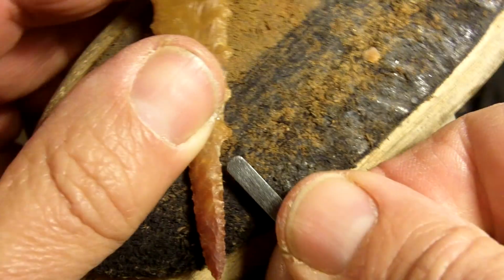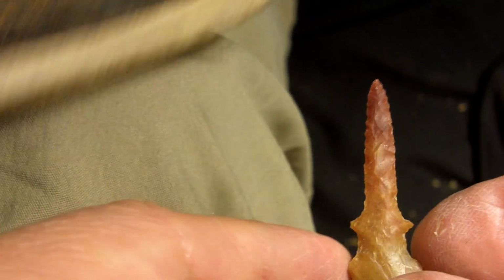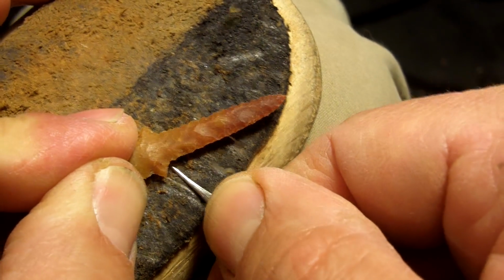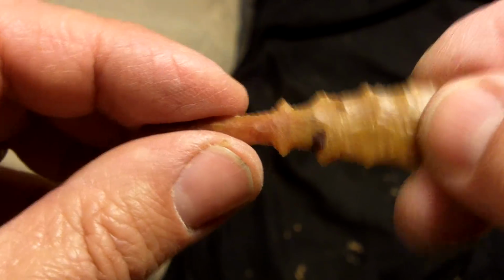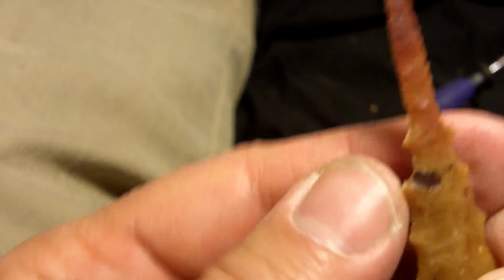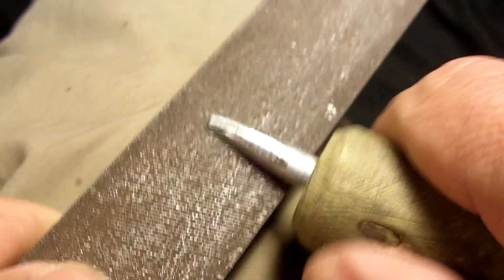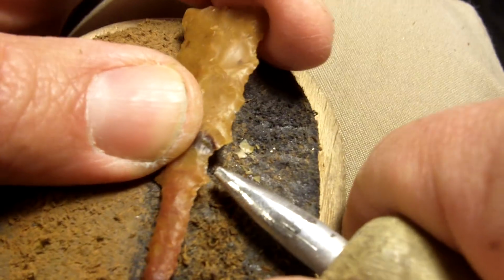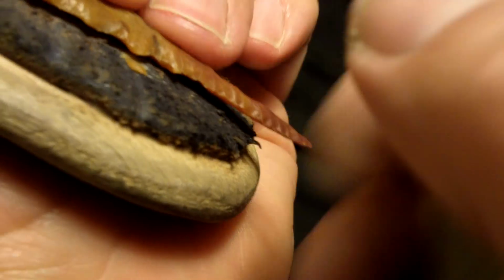639 - Flintknapping Snaketown Arrowhead 2/3